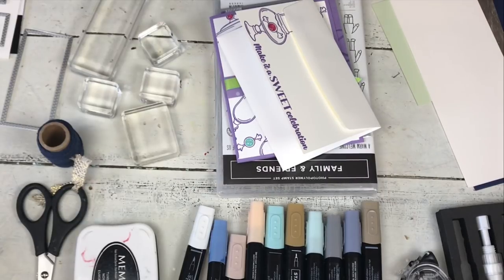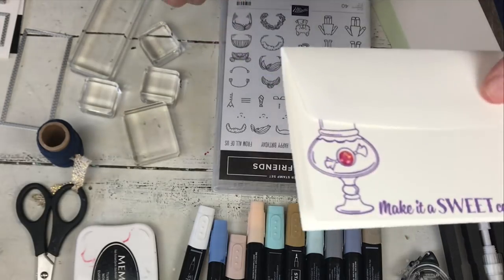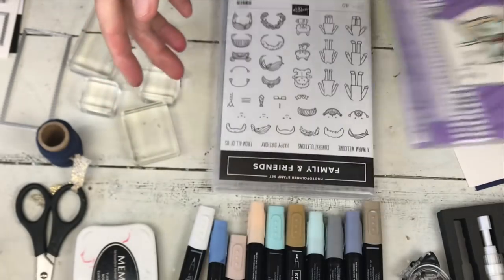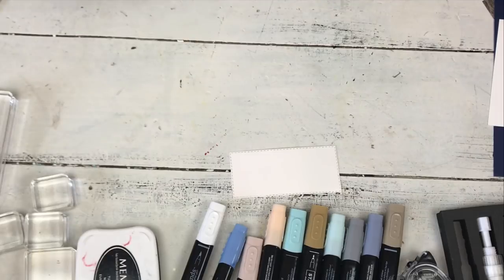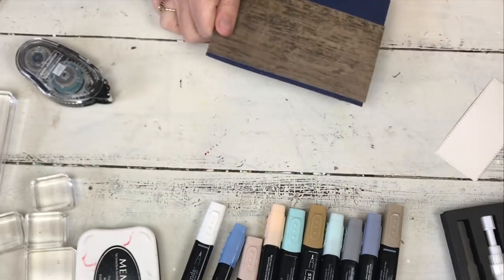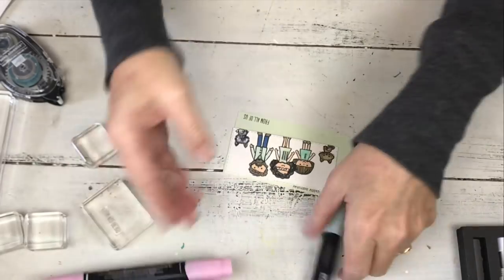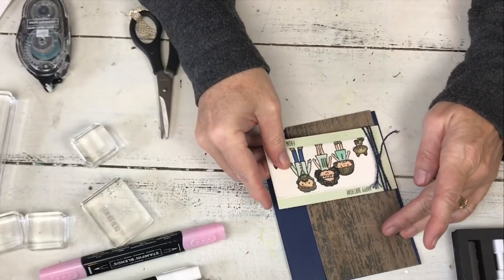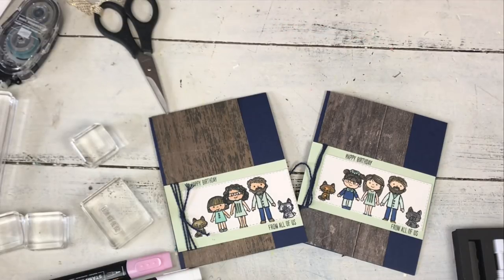Family & Friends with Stitched Rectangles and Other Stampin' Up! Occasions Cards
Are you ready for the new Stampin' Up! Occasions 2019 Catalog?  Starting January 3rd you can start to order some of these fun new stamps and supplies!  Here is a quick card - great for those guys in your life AND perfect when you have some small helpers!